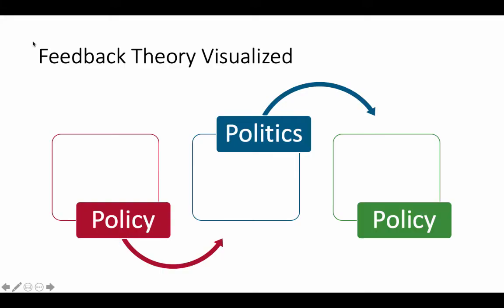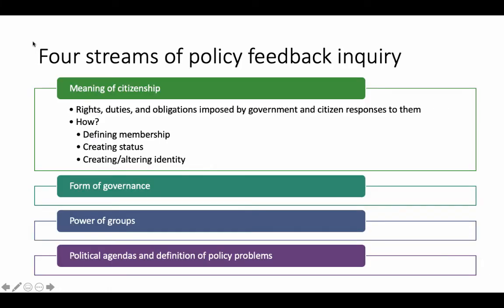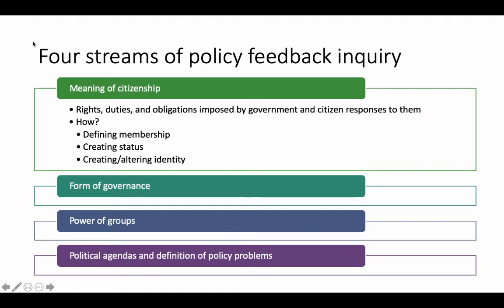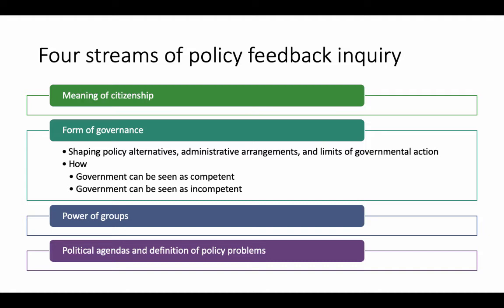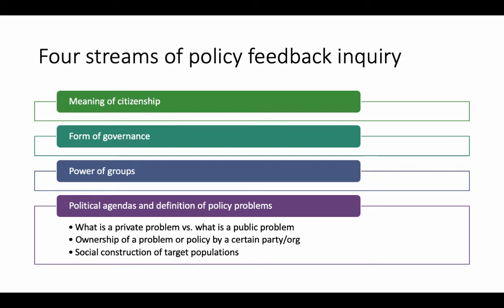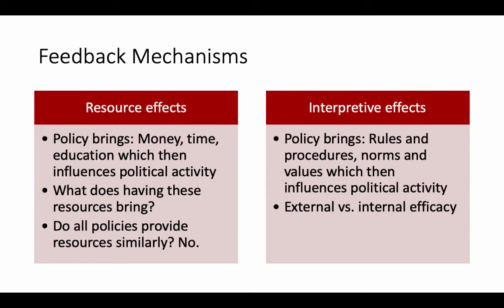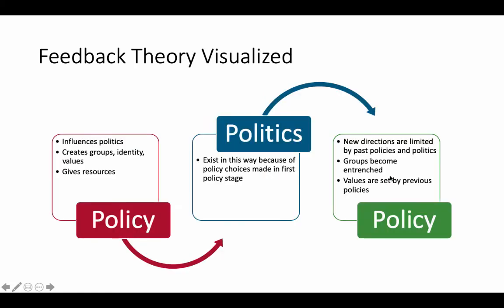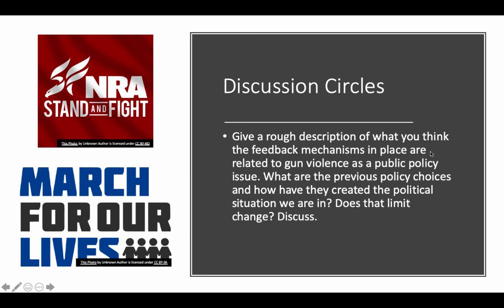Policy Feedback Theory Explained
Learn about Policy Feedback Theory, a policy theory that involves feedback mechanisms and effects. An 18-minute overview and discussion.